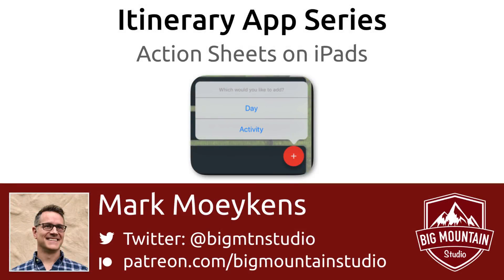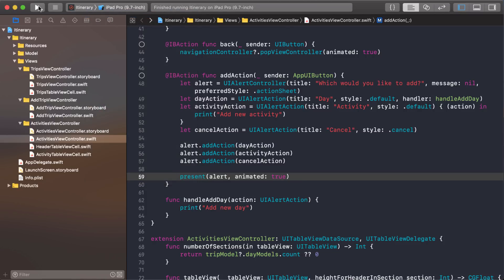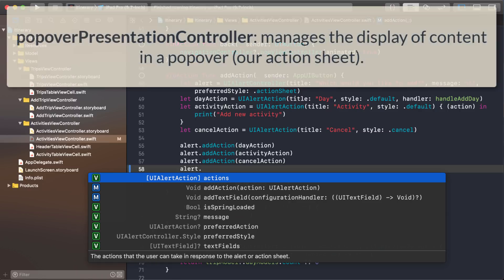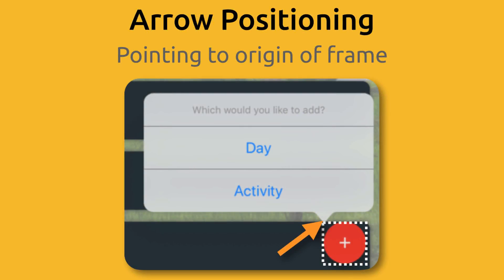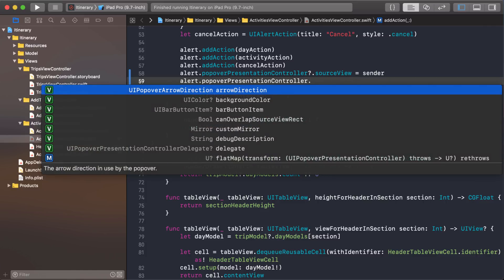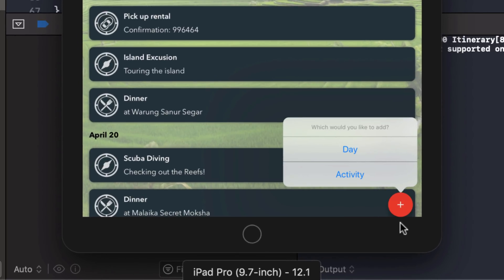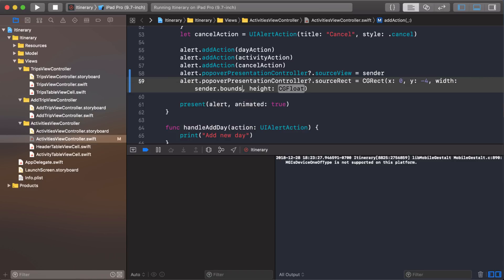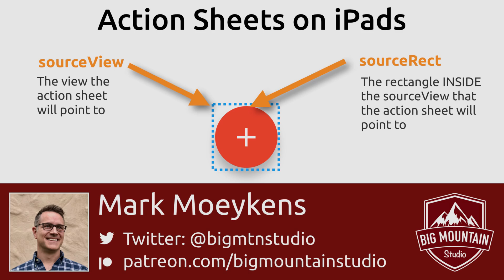Action Sheets on iPads - Part 30 - Itinerary App (iOS, Xcode 10, Swift 4)